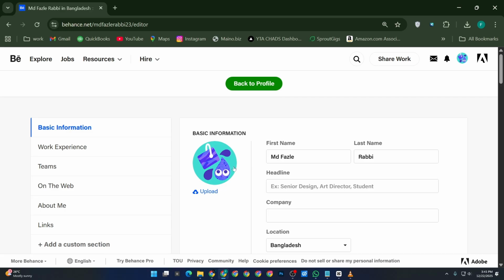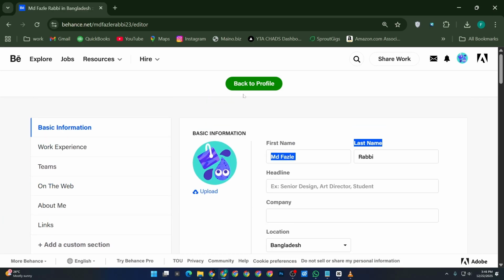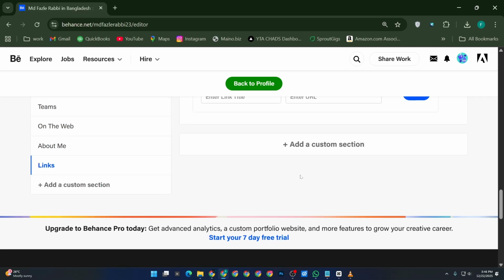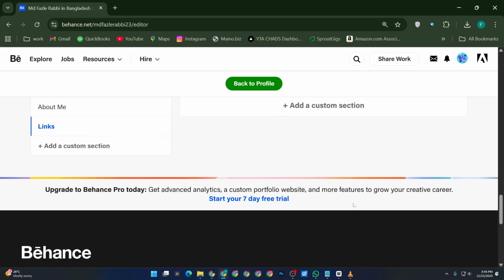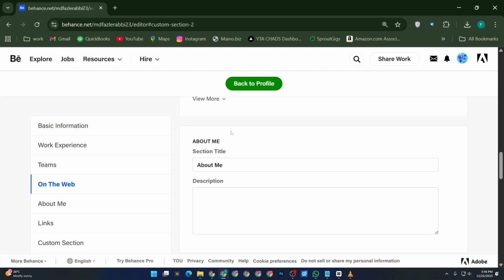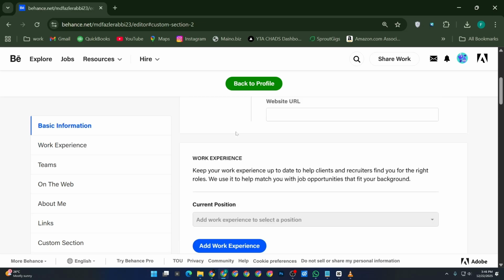How to Edit Behance Profile – (2026) Step By Step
Learn How to Edit Behance Profile by updating personal information, profile photo, bio, and social links to create a professional and appealing portfolio that attracts more viewers and clients.